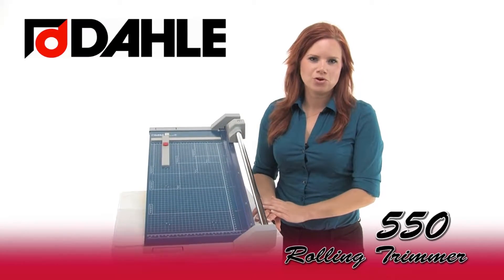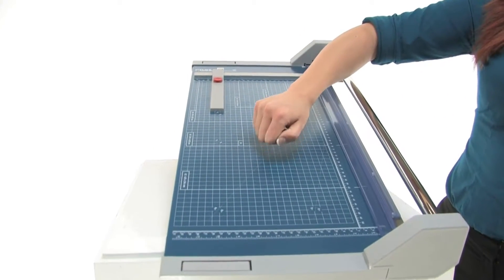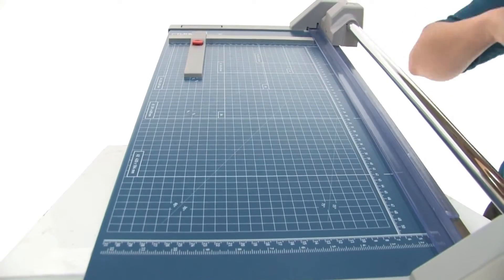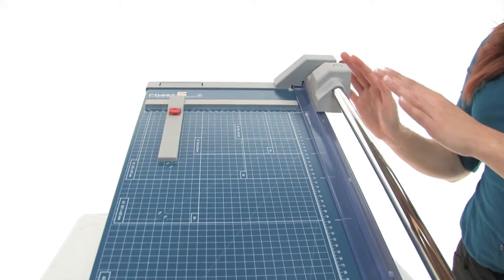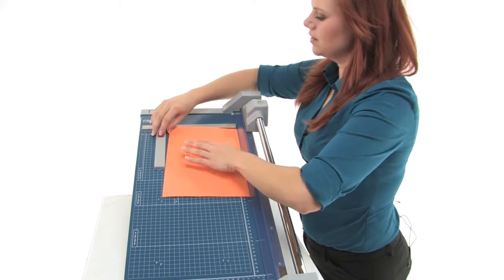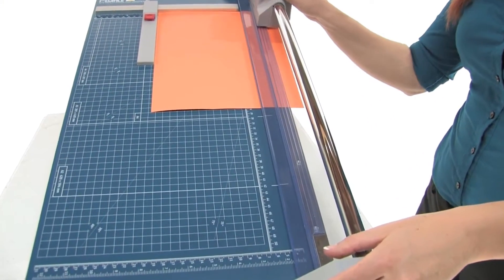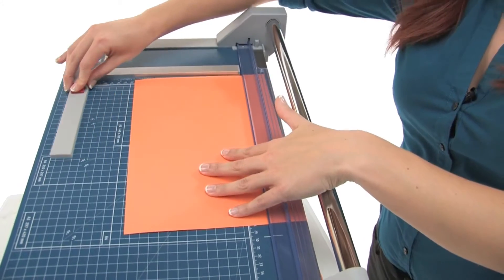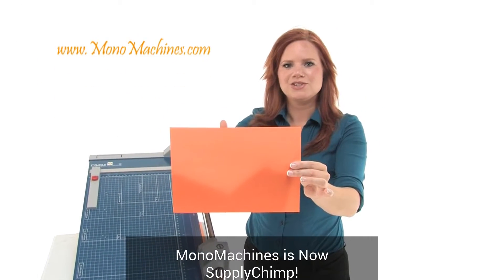Dahle 550 Rolling Trimmer Paper Cutter